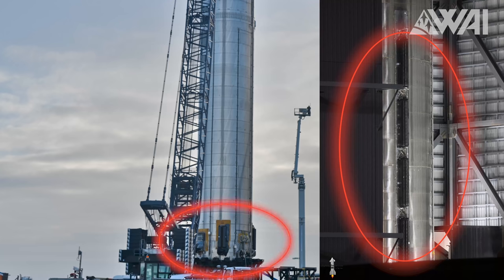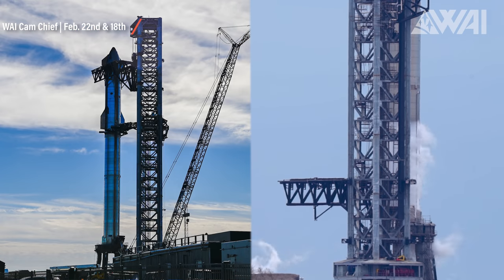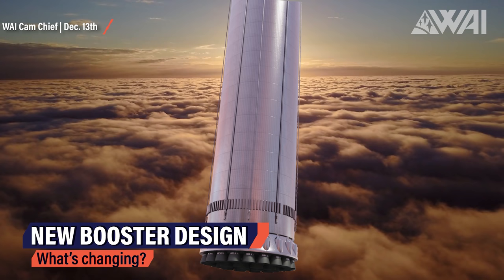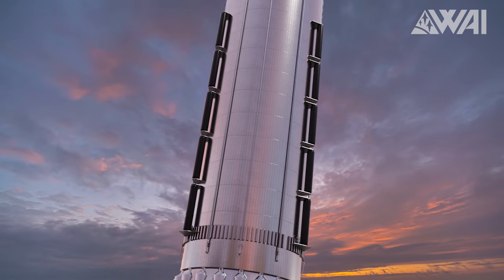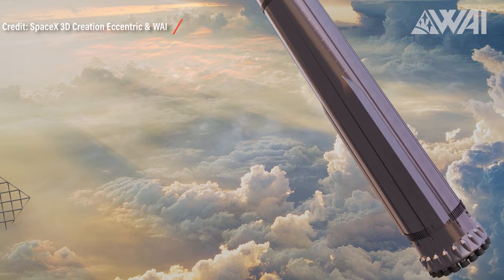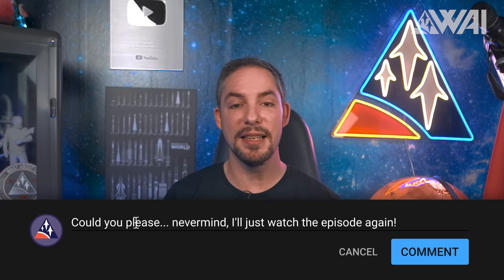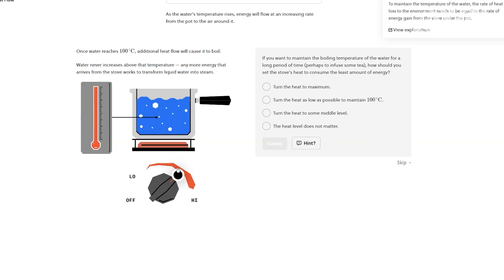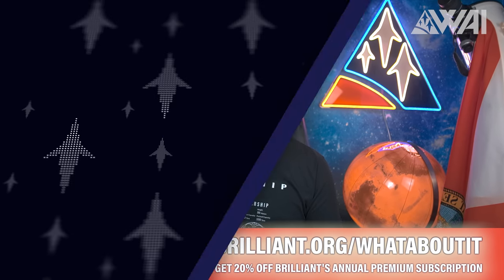How To Make A SpaceX Super Heavy Booster Glide Like A Wing?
SpaceX radically changing the Super Heavy Starship booster design. But can a booster be a wing? How do the physics work, and is this even doable? Let's find out!

Credit:

⭐SpaceX
⭐NASA
⭐Starship Gazer on Twitter: @StarshipGazer
⭐Cosmic Perspective on YouTube:  @Cosmic Perspective
⭐Ocean Cam on YouTube:  @Ocean Cam
⭐Pedro Arnulfo on Twitter: @starbasergv
⭐Brendan Lewis on Twitter: @_brendan_lewis
⭐Adam Cooker on YouTube:  @Adam Cuker